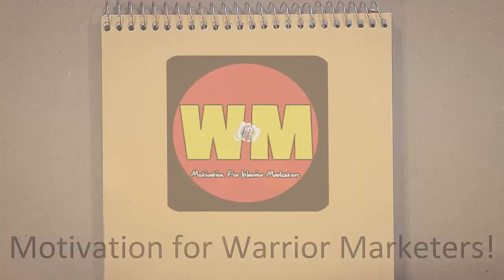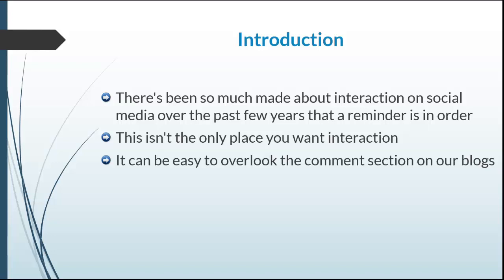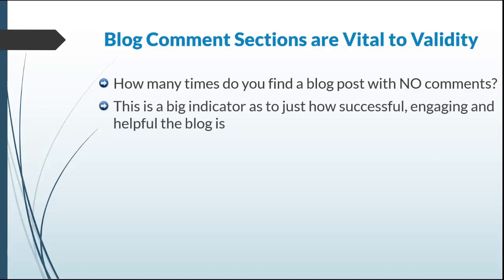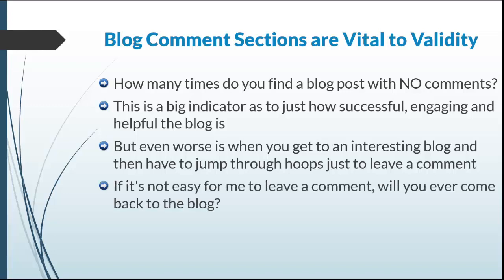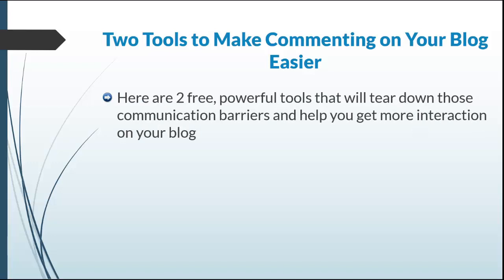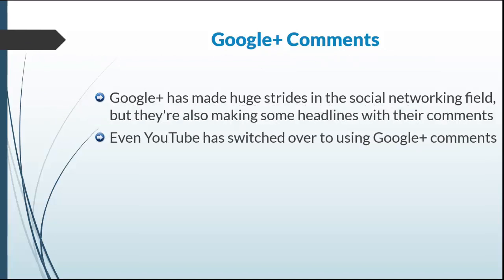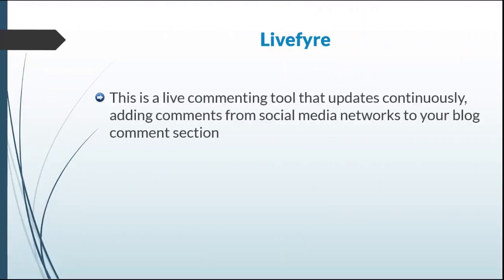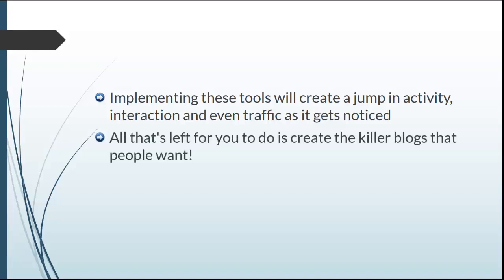Two Free Simple Tools That Will Increase Interaction On Your Blog